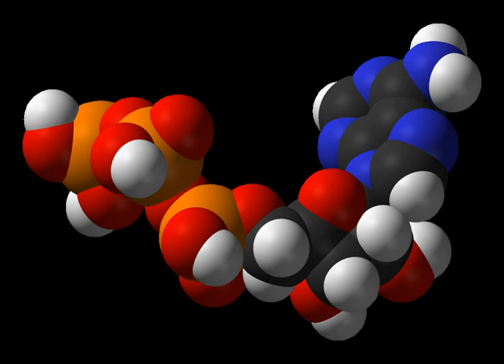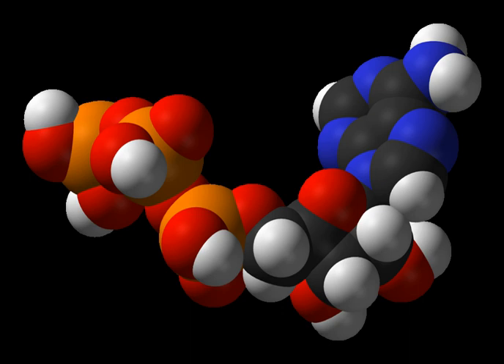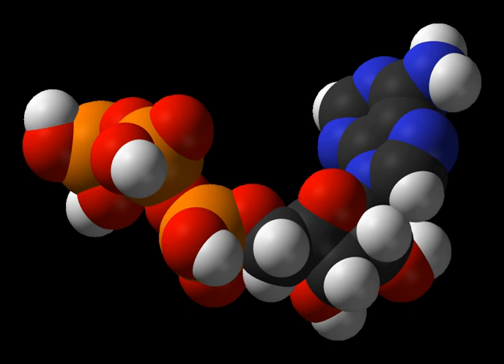Chemolithotrophy | Wikipedia audio article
00:01:30 1 History
00:01:47 2 Biochemistry
00:02:03 2.1 Chemolithotrophs
00:03:14 2.1.1 Habitat of chemolithotrophs
00:05:22 2.1.2 Overview of the Metabolic Process
00:09:02 2.2 Photolithotrophs
00:09:27 2.3 Lithoheterotrophs versus lithoautotrophs
00:10:33 2.4 Chemolithotrophs versus photolithotrophs
00:12:23 3 Geological significance
00:13:03 3.1 Soil Formation
00:14:02 3.2 Biogeochemical Cycling
00:15:42 3.3 Acid Mine Drainage
00:17:04 4 Astrobiology
00:18:19 5 See also

- Socrates

SUMMARY
Lithotrophs are a diverse group of organisms using inorganic substrate (usually of mineral origin) to obtain reducing equivalents for use in biosynthesis (e.g., carbon dioxide fixation) or energy conservation (i.e., ATP production) via aerobic or anaerobic respiration. Known chemolithotrophs are exclusively microorganisms; no known macrofauna possesses the ability to use inorganic compounds as energy sources.  Macrofauna and lithotrophs can form symbiotic relationships, in which case the lithotrophs are called "prokaryotic symbionts".  An example of this is chemolithotrophic bacteria in giant tube worms or plastids, which are organelles within plant cells that may have evolved from photolithotrophic cyanobacteria-like organisms. Lithotrophs belong to either the domain Bacteria or the domain Archaea. The term "lithotroph" was created from the Greek terms 'lithos' (rock) and 'troph' (consumer), meaning "eaters of rock". Many lithoautotrophs are extremophiles, but this is not universally so.
Different from a lithotroph is an organotroph, an organism which obtains its reducing agents from the catabolism of organic compounds.